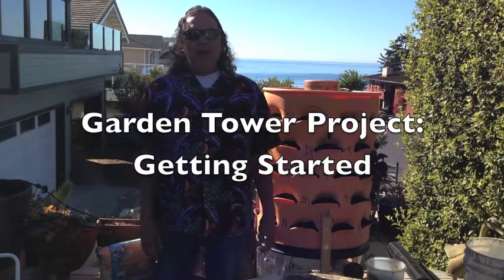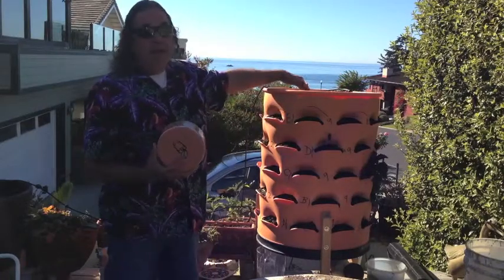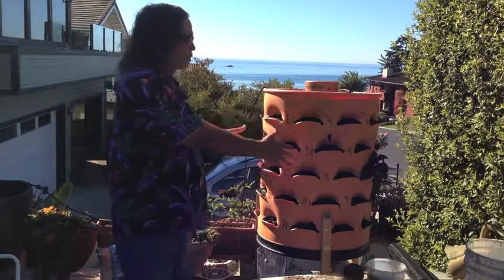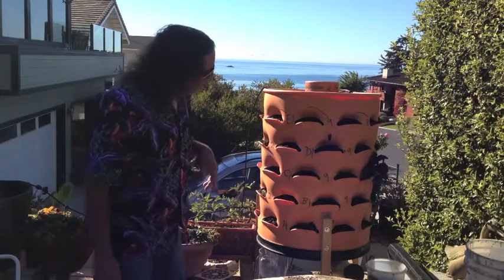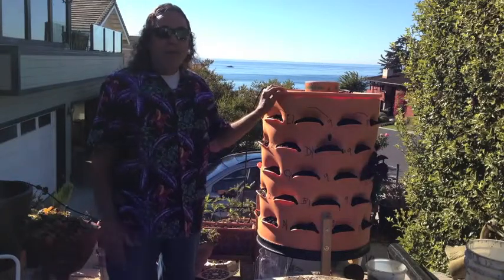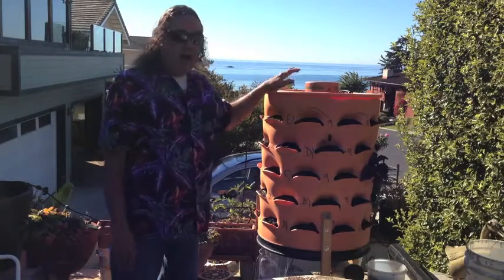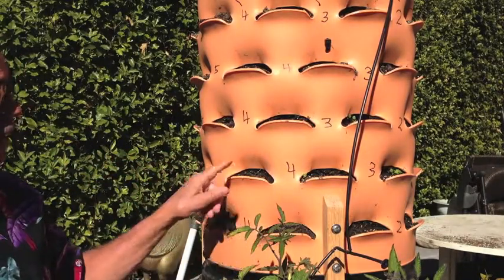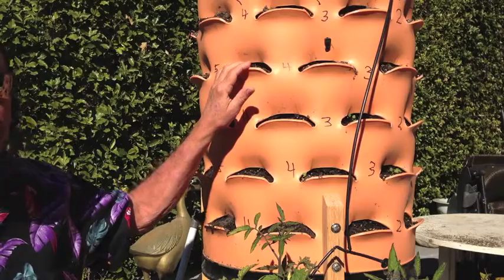Growing - Garden Tower Project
The Garden Tower Project developed a revolutionary gardening technology designed to solve world hunger but also is great for lazy organic gardeners.